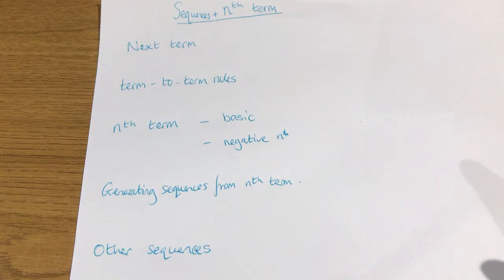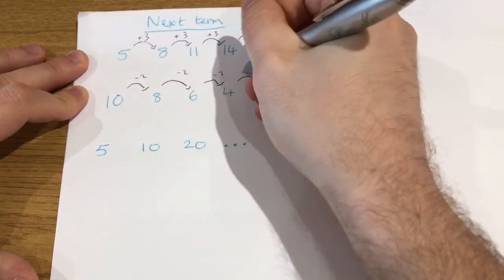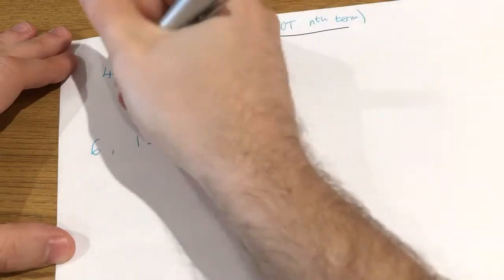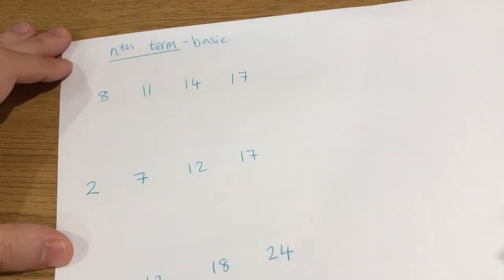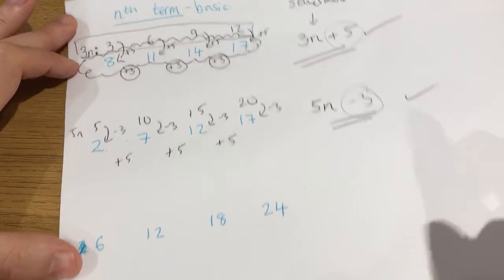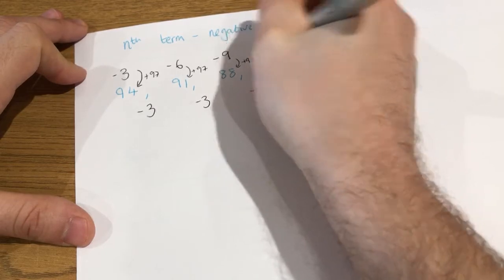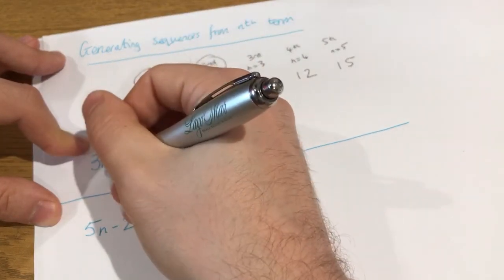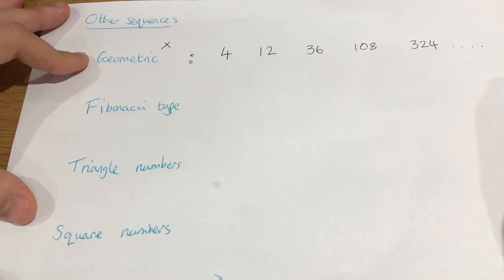Mr Ash’s Year 9 sequences and nth term lesson